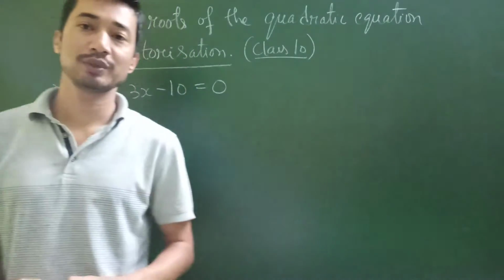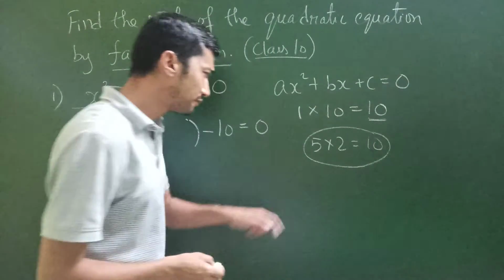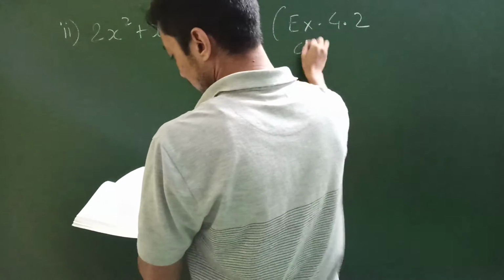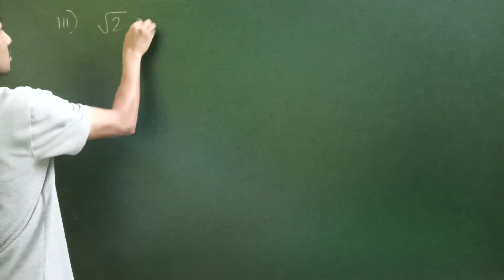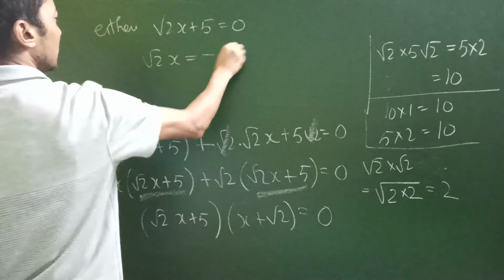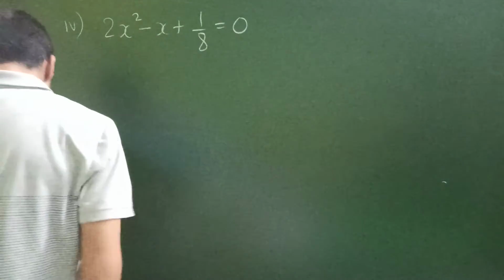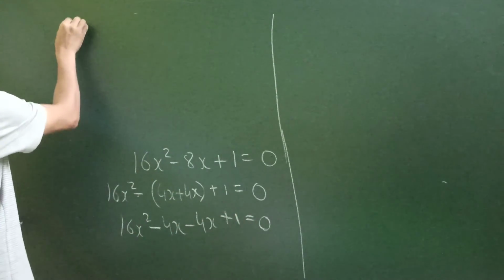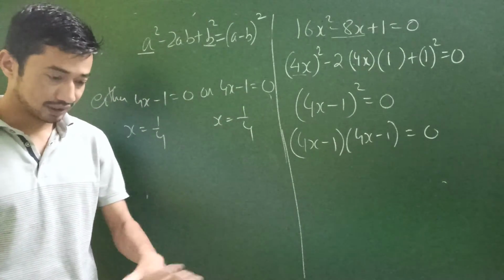Factorization of Quadratic Equations | Class 10 | chapter 4 | NCERT/ NBSE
In this video we will learn how to solve a quadratic equation and find it's roots by factorisation method
This channel is mainly to reach out to that section of the students who are facing so many problems trying to learn mathematics due to this pandemic and also due to many different reasons. And not everyone can afford private tuitions.
Please do help me reach out to all those students who need my help so that I can teach them through my channel and more importantly they can continue to learn.
Continue to support me .